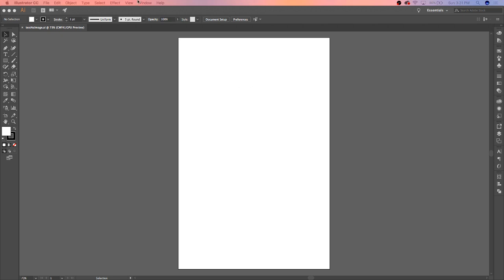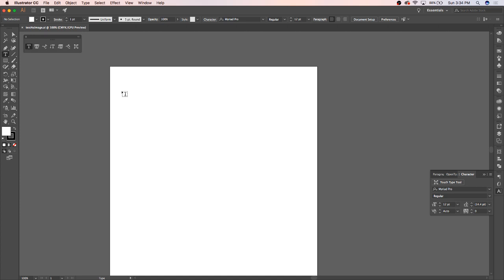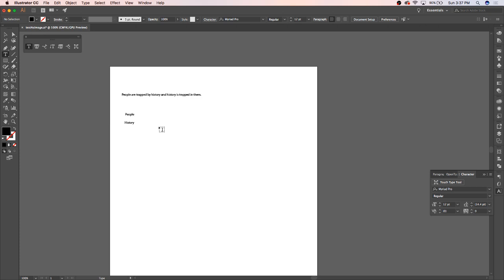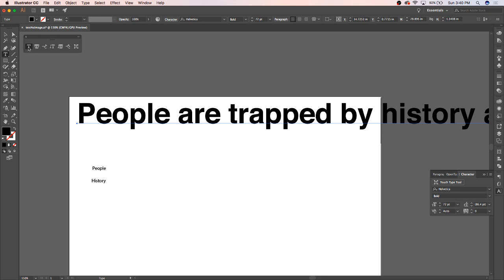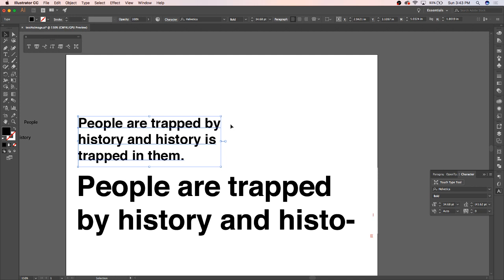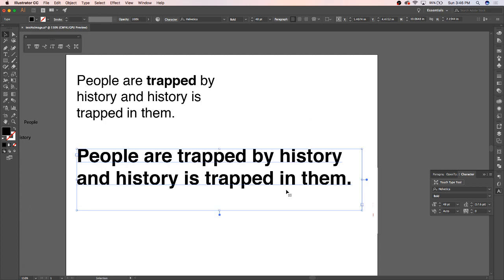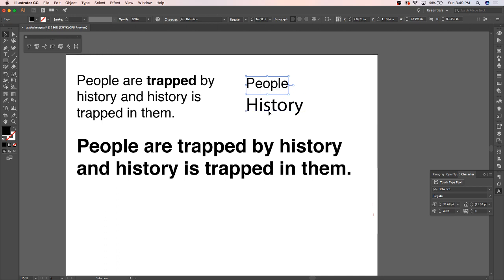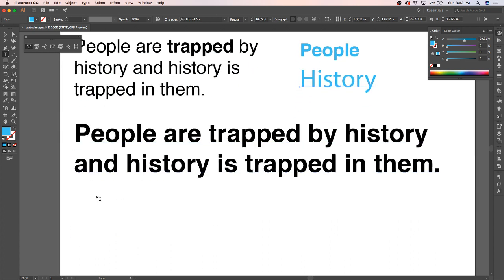Text As Image - Basic Text Entry + Transformation